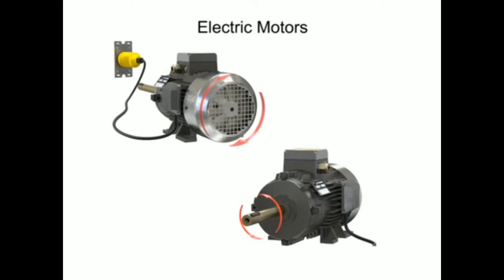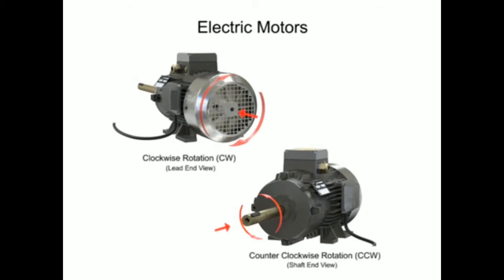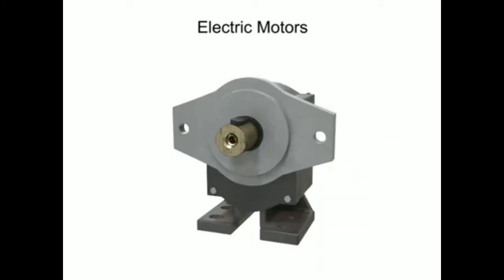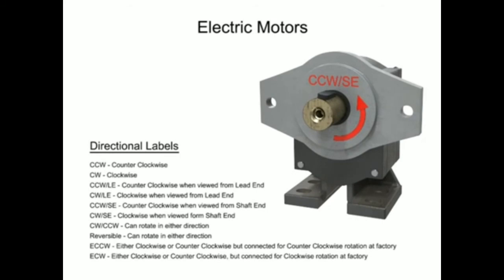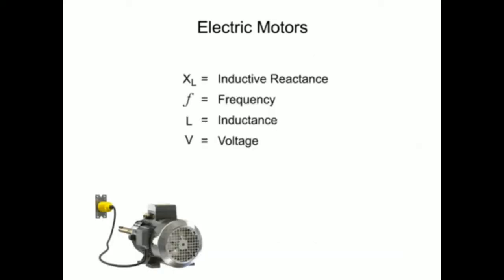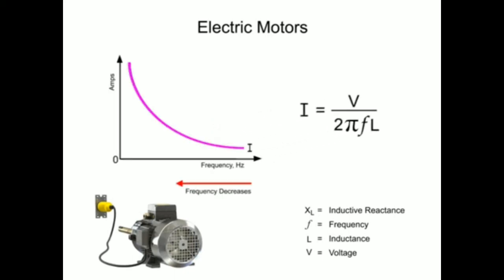ELECTRIC MOTORS EXPLAINED | MACHINE TUTORIAL #1 | ENGINEERING LEARNING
ELECTRIC MOTORS | MACHINE #1 |

Explained:
-how it works
-Connections of the wires
-Formula

Online tutorials for all students & Reviewing.
Engineering made easy❤

FB page: Lean Engineering Subject and works tutorials